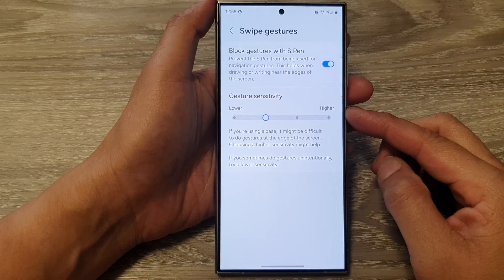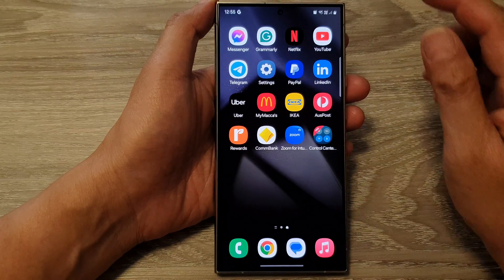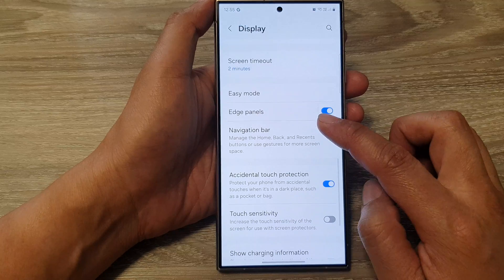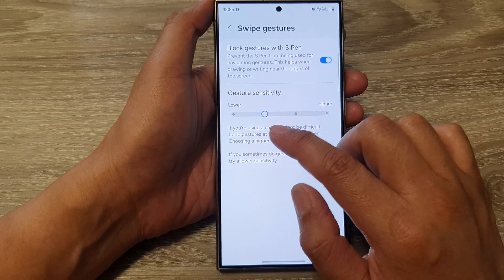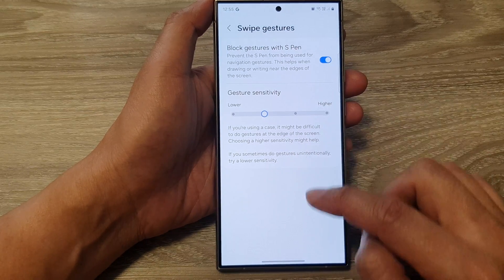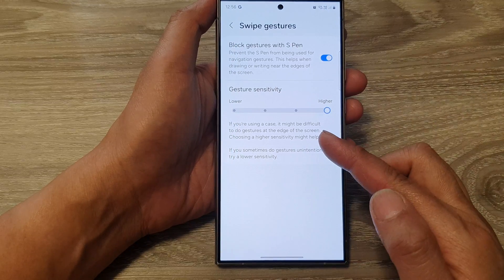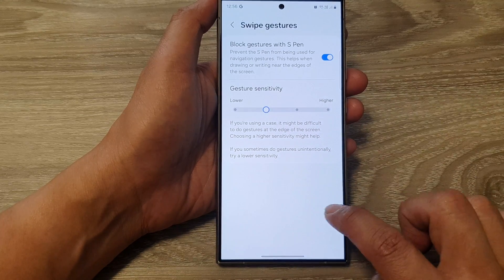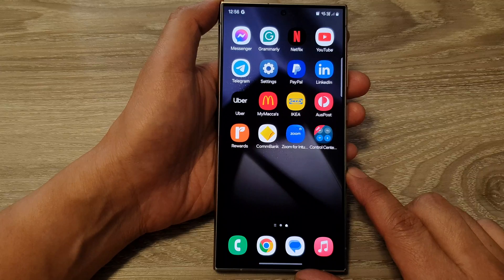Galaxy S24/S24+/Ultra: How to Increase/Decrease Gesture Sensitivity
Accidental back swipes driving you crazy?  This video teaches you how to fine-tune gesture sensitivity on your Galaxy S24, S24+, and Ultra running Android 14!  Stop missing taps and control swipes with ease on your Samsung phone (and most Android devices!). Learn how to adjust sensitivity for perfect navigation in seconds with our clear step-by-step guide.  No more ghost touches or missed gestures!